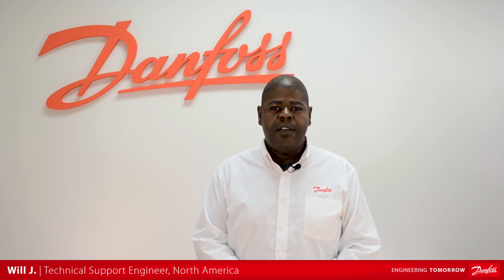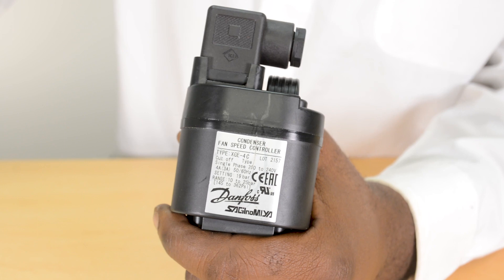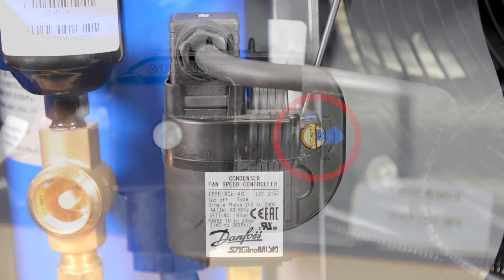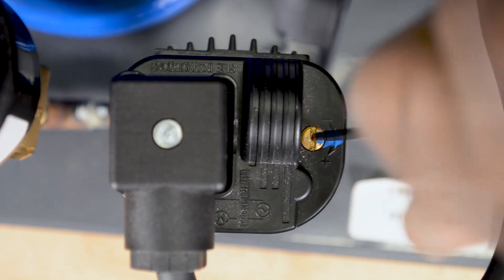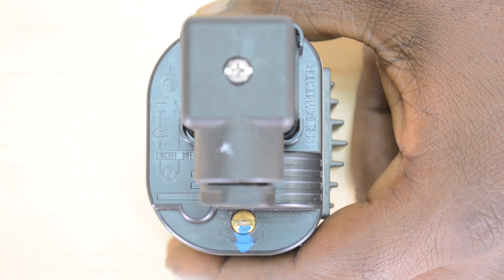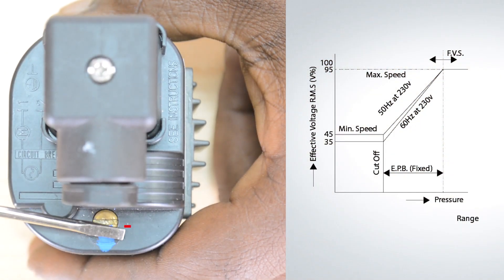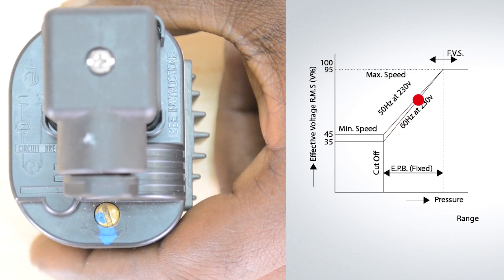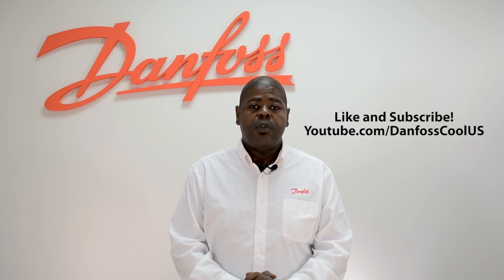How to make adjustments to your Danfoss fan speed controller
Good news! Will's back and he reveals what you need to know to adjust the head pressure of your large condensing unit using the Danfoss XGE Fan Speed Controller.

Find the controller's factory set point and adjustment range in both psi and bar, learn how to avoid damaging the controller and what you can do to find a lost full voltage set point.

For more information about the Danfoss XGE Fan Speed Controllers, visit our online catalog